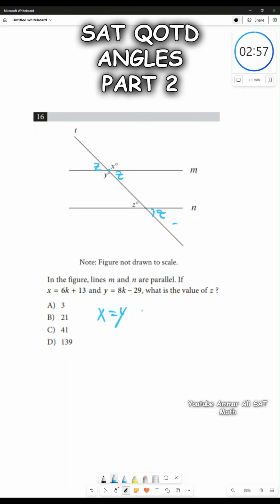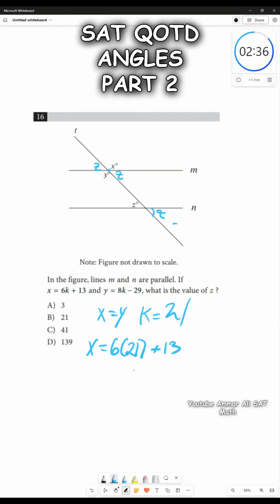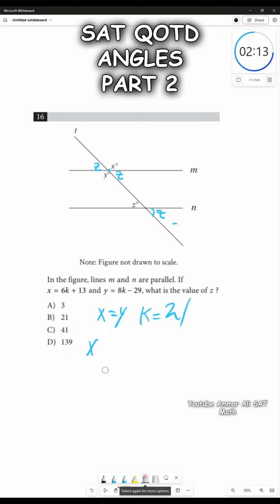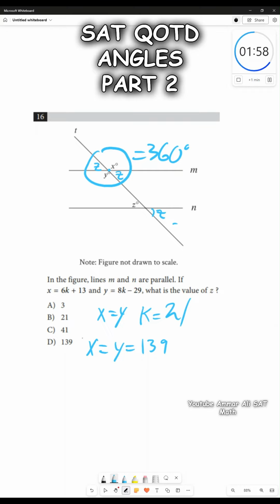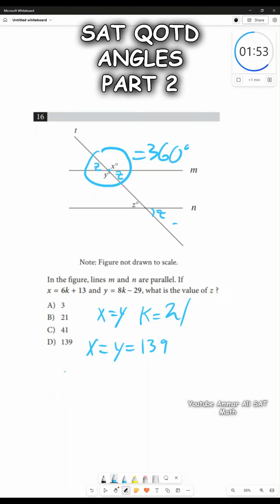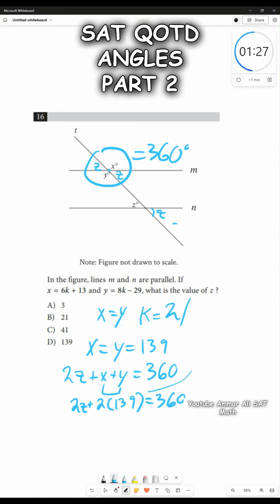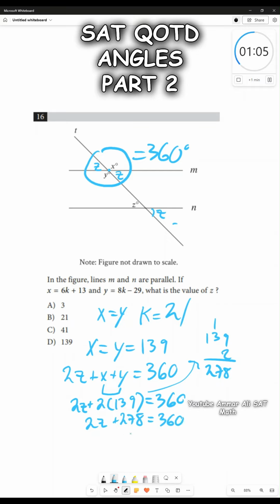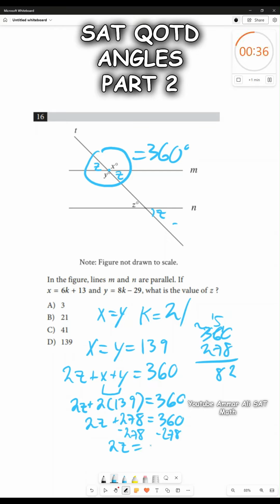SAT MATH ANGLES 2024 TEST 4 M2 Q16 PART 2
A proposal for a new library was included on an
election ballot. A radio show stated that 3 times as
many people voted in favor of the proposal as people
who voted against it. A social media post reported
that 15,000 more people voted in favor of the
proposal than voted against it. Based on these data,
how many people voted against the proposal?
A) 7,500
B) 15,000
C) 22,500
D) 45,000

HOW I VOTE IN US ELECTIONS: supervote.app/
HOW I STUDY TO CODE